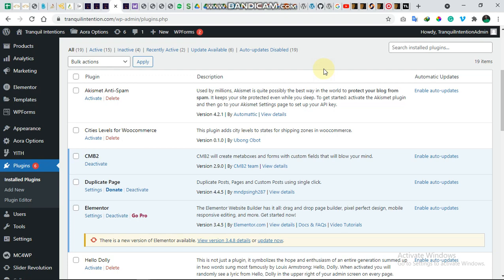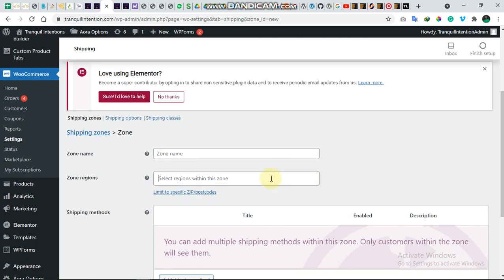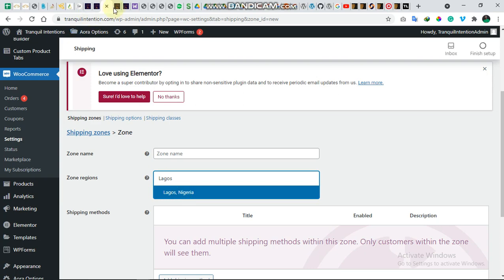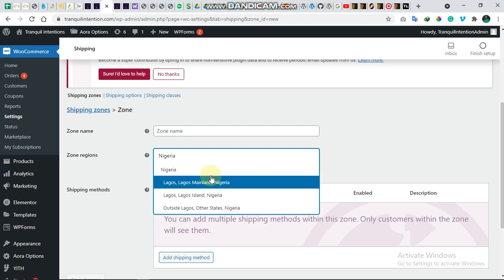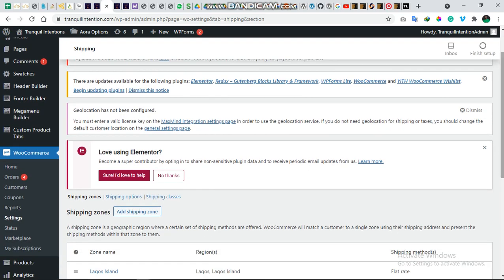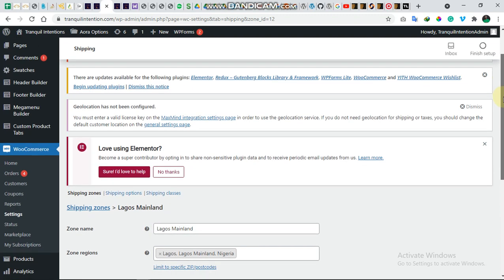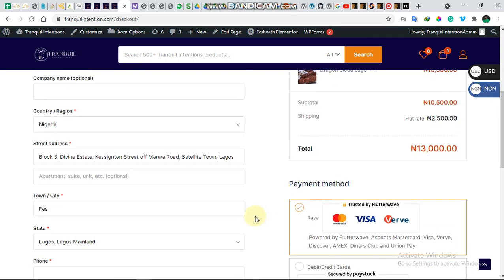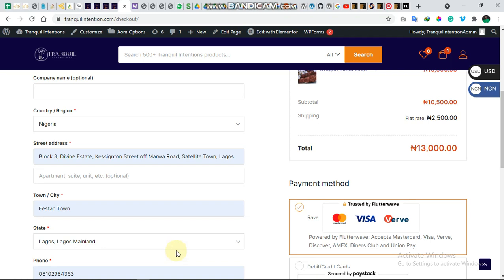Add New Cities in Woocommerce :: Add Missing Shipping Zones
Have you always wanted to create shipping zones that covers not only the state level in woocommerce? Worry no more, in this video, we see how to create Custom or Missing Shipping Zones in WooCommerce with the plugin I created.